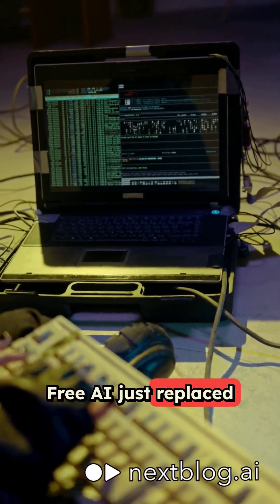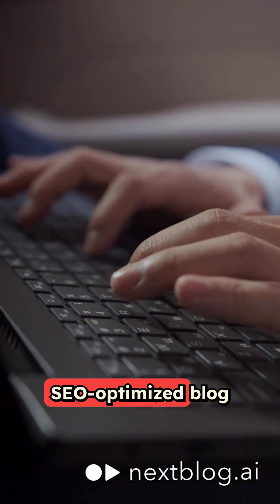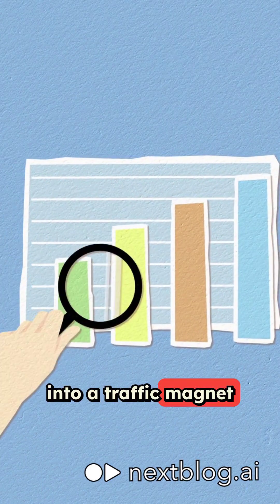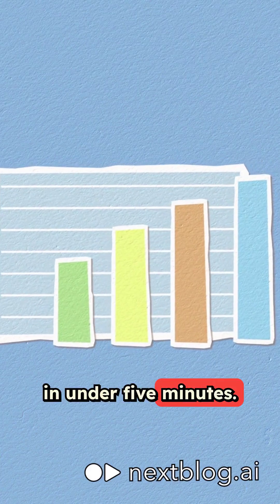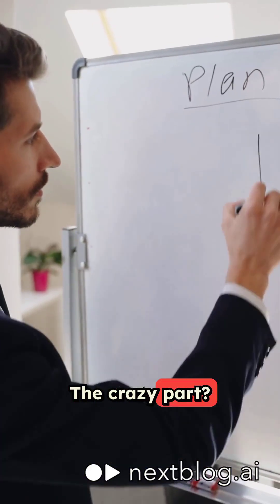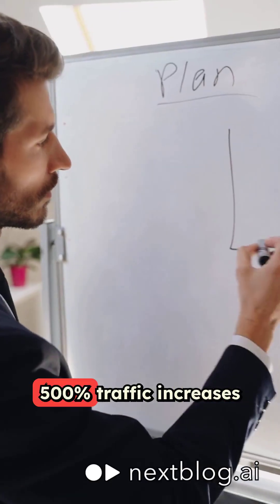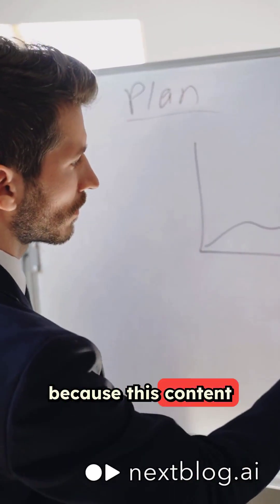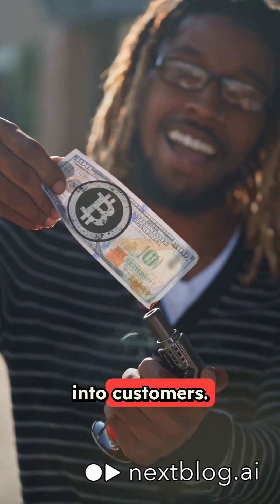Free AI Tool Replaces Your Entire Marketing Team (500% Traffic Increase)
Are you tired of watching your website collect digital dust while your competitors dominate search results? What if I told you there's a free AI tool that could completely transform your content strategy and replace your entire marketing team overnight?

In this game-changing video, I'm revealing NextBlog - the revolutionary AI platform that's quietly helping developers and business owners generate massive organic traffic while they sleep. We're talking about 2,500-word, SEO-optimized articles that actually rank on Google and convert visitors into paying customers.

Here's exactly what you'll discover:

🚀 The one-line code integration that connects NextBlog to your Next.js site in under 30 seconds
🎯 How their AI competitor analysis finds hidden ranking opportunities your team completely missed
📈 Real case studies showing 500% traffic increases from companies using this exact strategy
💰 Why this approach builds permanent traffic sources that compound monthly (unlike expensive ads that die the moment you stop paying)

The best part? While everyone else is burning through their marketing budget on Facebook and Google ads, you'll be building an unstoppable content machine that works 24/7 to drive qualified traffic to your business.

This isn't just another AI writing tool - this is a complete content marketing system that's leveling the playing field between small businesses and enterprise companies with massive marketing budgets.

If you're ready to turn your dead website into a traffic magnet and finally compete with the big players in your industry, this video is for you.

Watch now and discover how to implement this strategy in under 5 minutes, even if you have zero content marketing experience.

Don't let your competitors get ahead while you're still figuring out content strategy. The time to act is NOW.